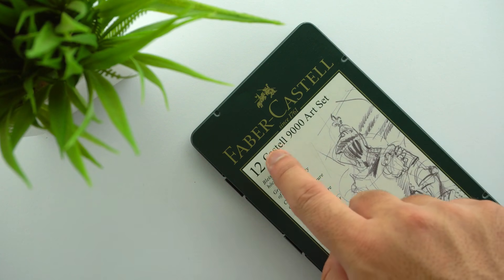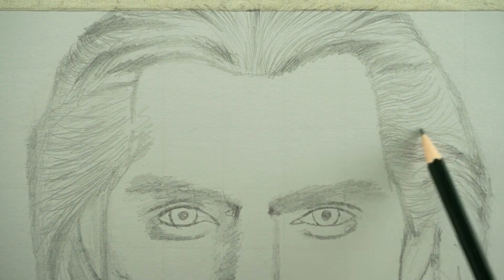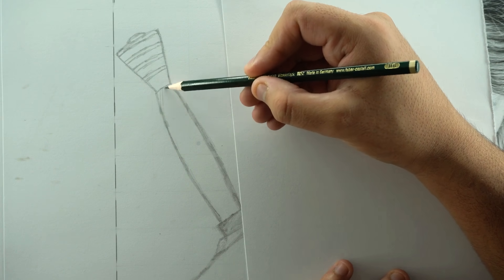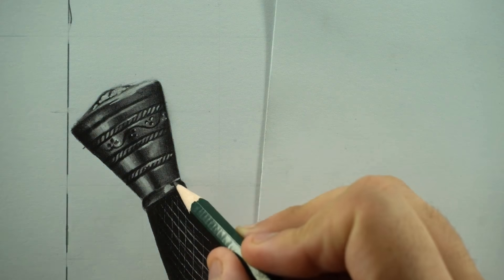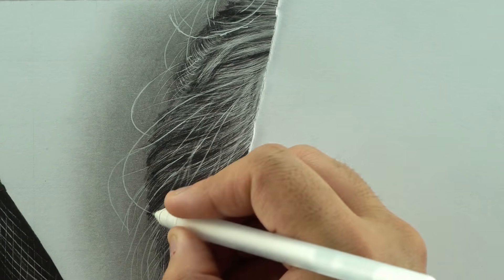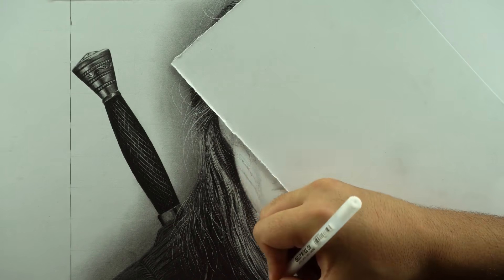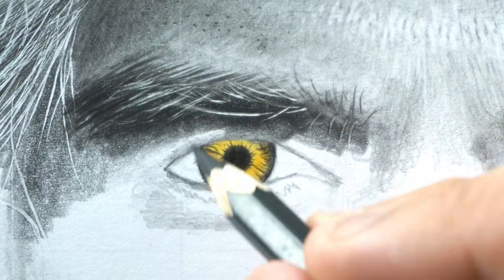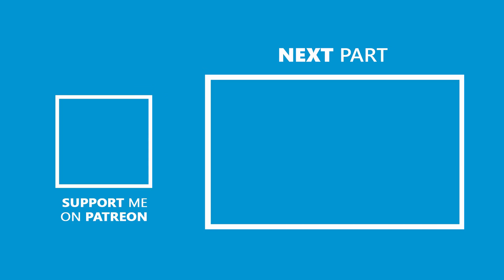Drawing The Witcher: Geralt of Rivia (Henry Cavill) | Tutorial for BEGINNERS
In this video I'm gonna show you how to draw The Witcher (Netflix Series character) Henry Cavill, using Fabercastell's 9000 pencils, Follow my simple, detailed steps to draw a realistic Portrait with white hairs and realistic Skin texture using Graphite pencils. My method is aimed to help even the most complete beginner to draw something they once thought was impossible.

♫ MUSIC ♪

- Moving on
- First time experience
- Honey
- Rio Nights